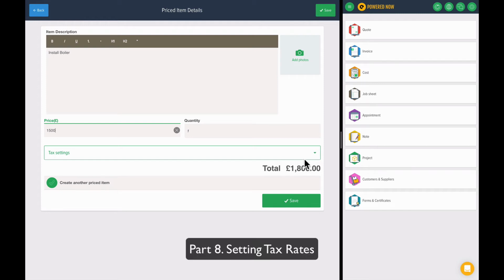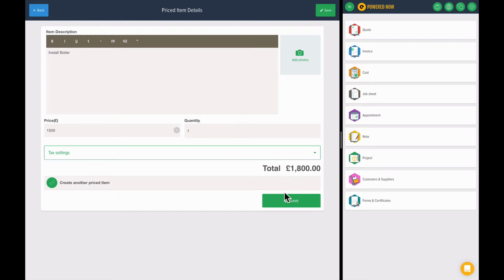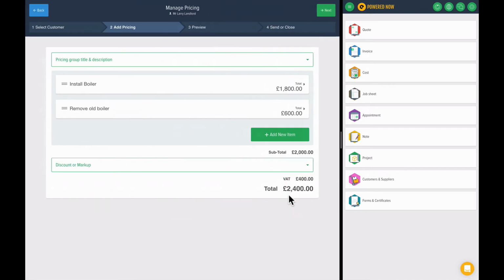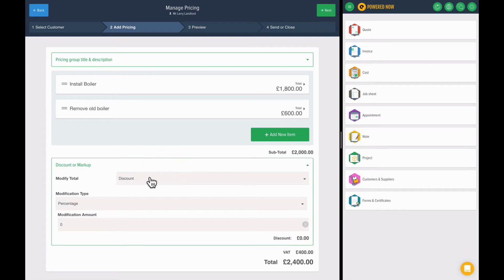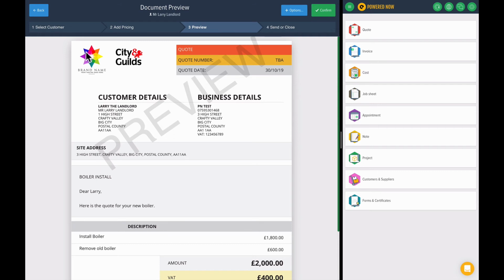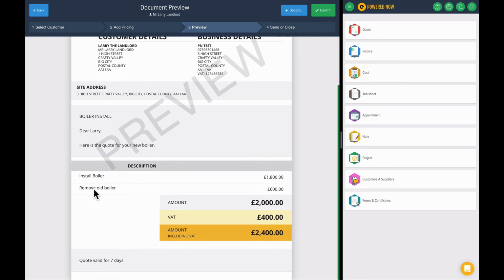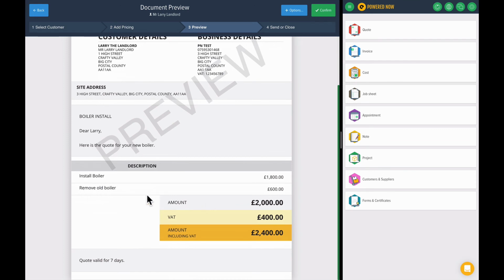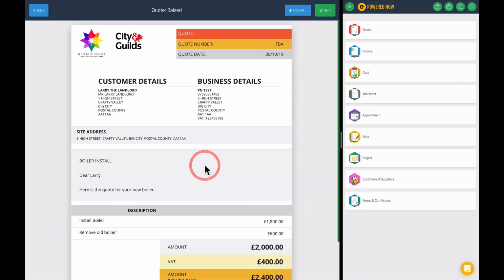Part 8 Setting Tax Rates Powered Now Webinar 2019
Part 8 of our full product demo of Powered Now business software & app, How to set and adjust your tax rates for your invoices and quotes.